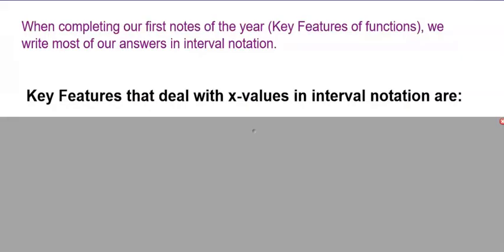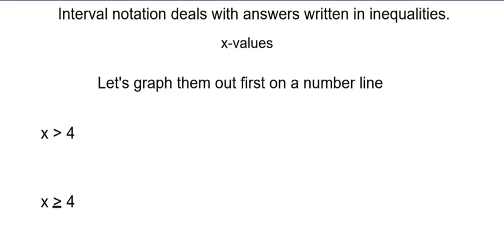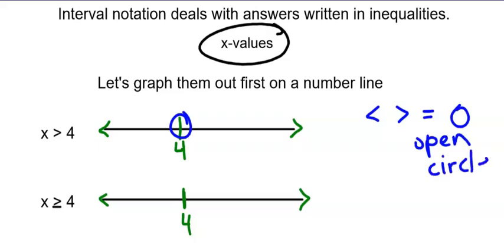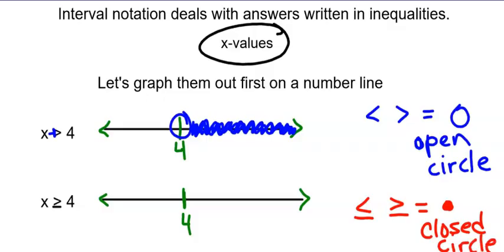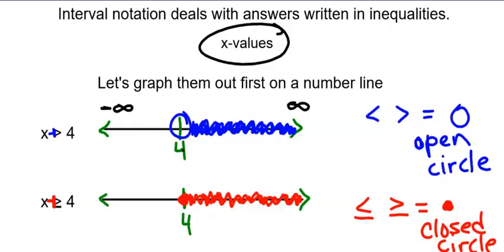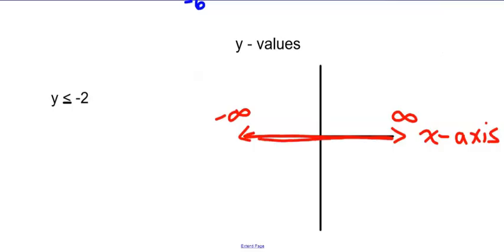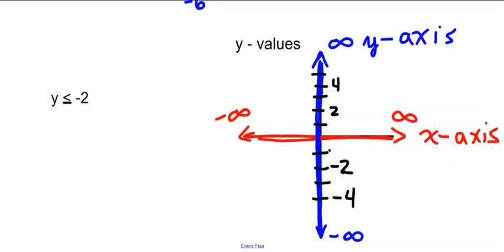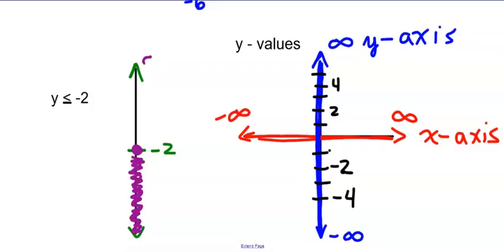Interval Notation Review part 1